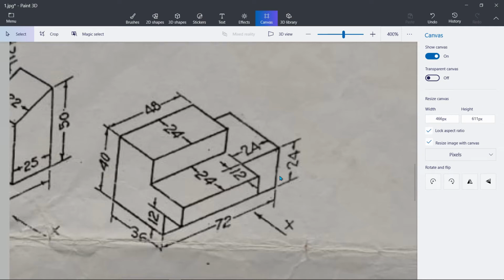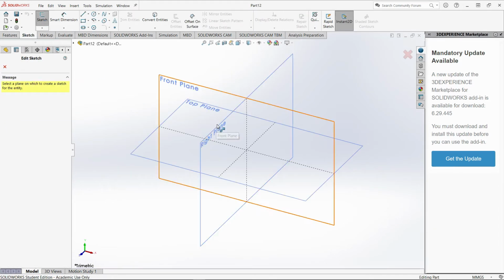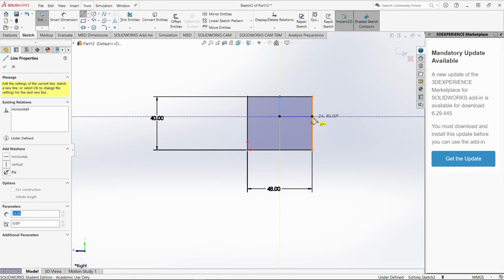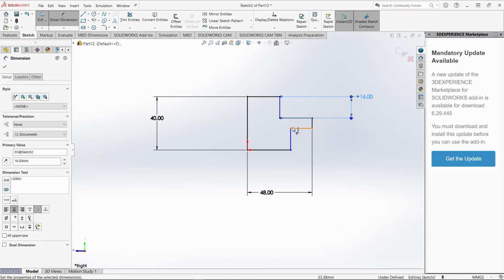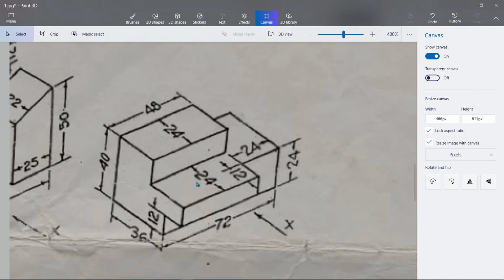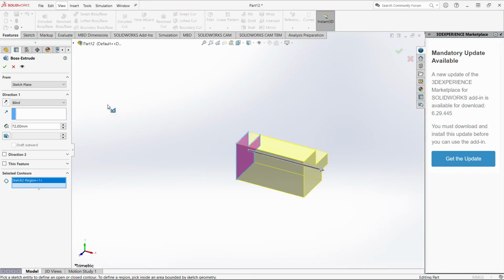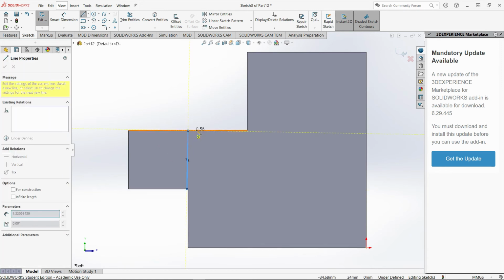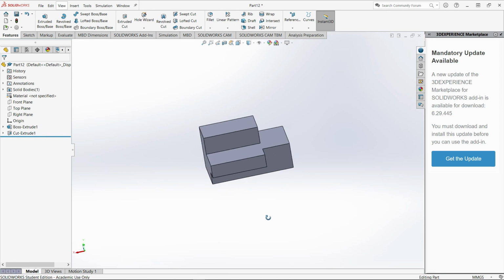solid works tutorial 12